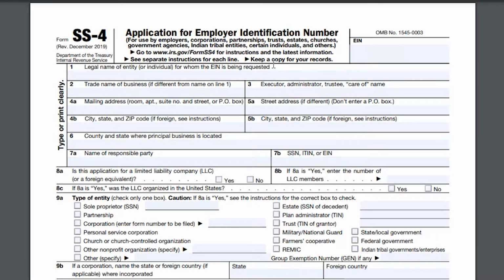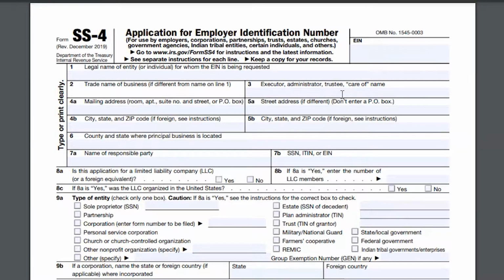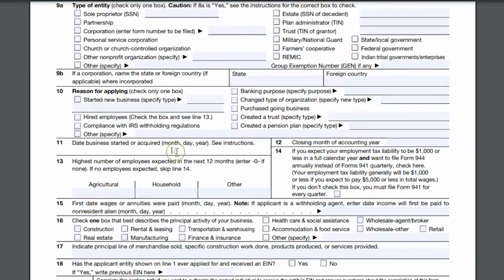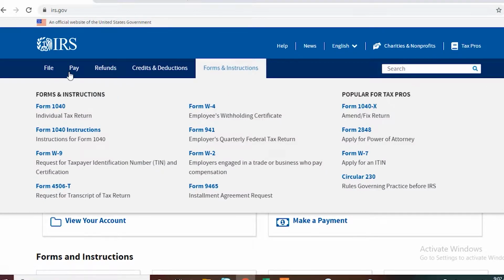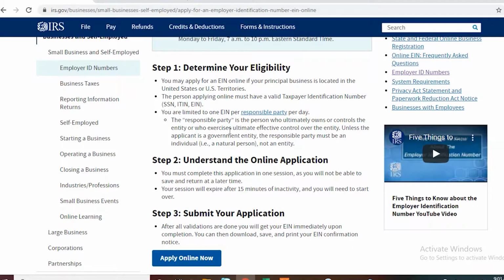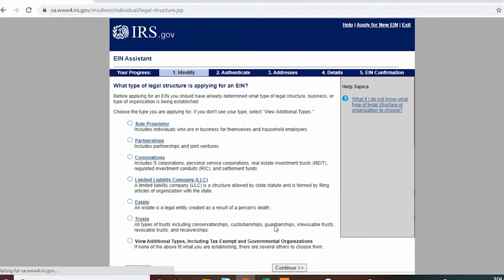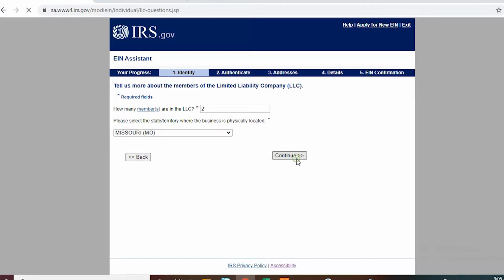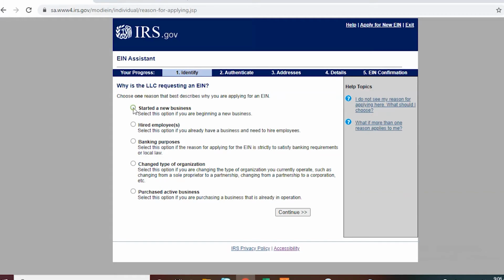How to Get Your Employer Identification Number (EIN) | Step-by-Step Guide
Join Debbie Cook, CPA, as she guides you step-by-step on how to get your EIN on the IRS website. There is certain information you should have ready if you decide to complete the form online as it is timed. Also, there's no 'save' button so if you don't complete the form before the page times out, all your work will be lost and you will need to start over the next day. But don't worry! Watch Debbie guide you through the process and by the end, you'll be ready to tackle it on your own. 😃